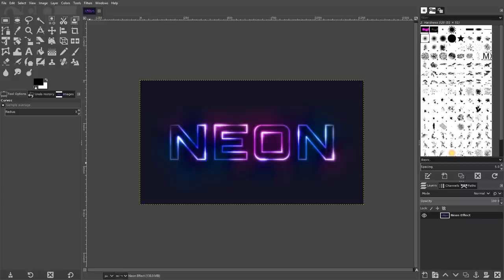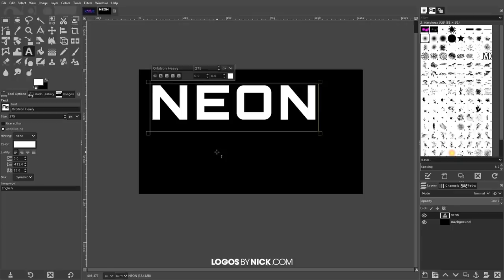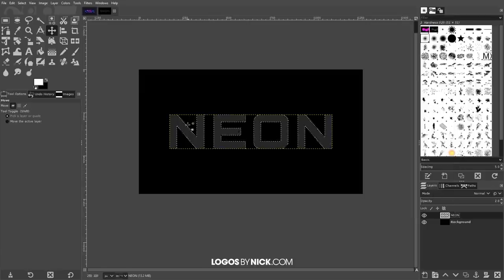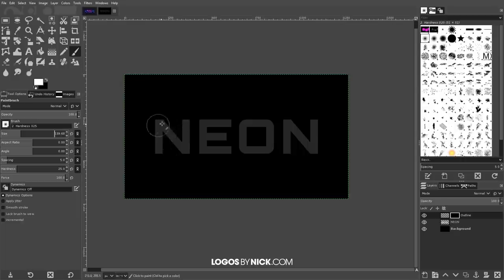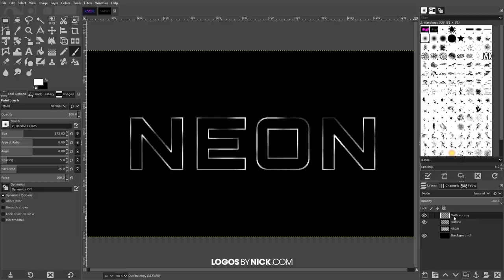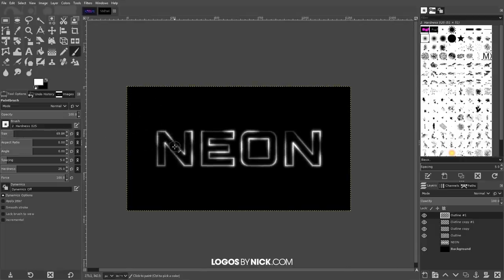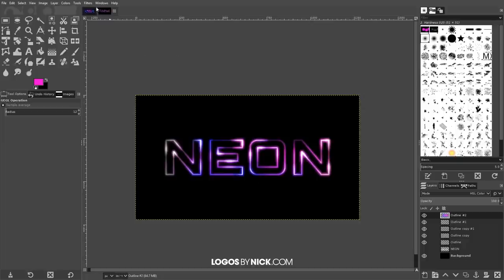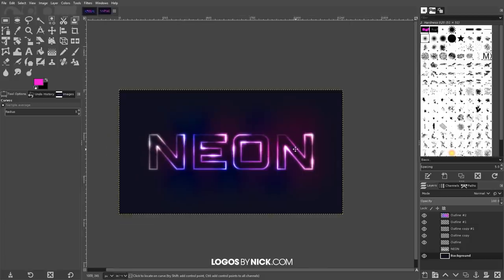Create Glowing Neon Text with GIMP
In today’s tutorial I’ll be demonstrating how to create glowing neon text using GIMP.